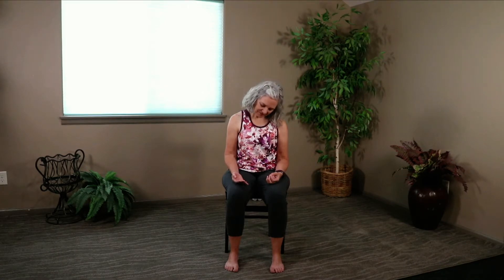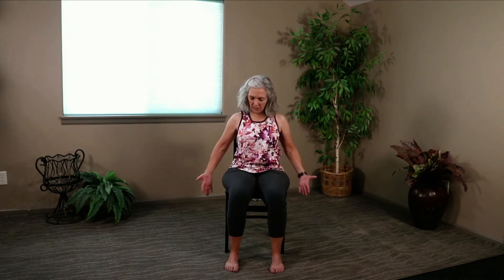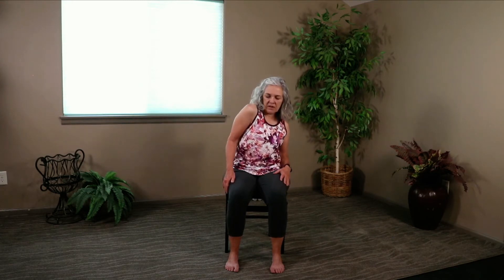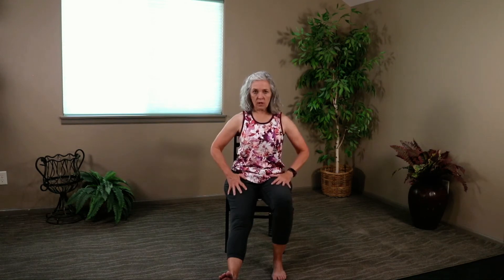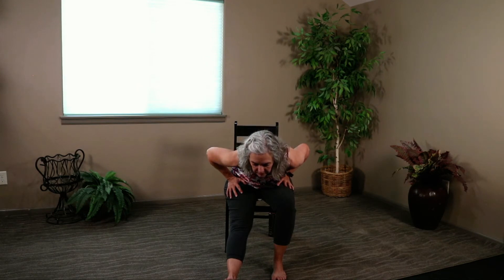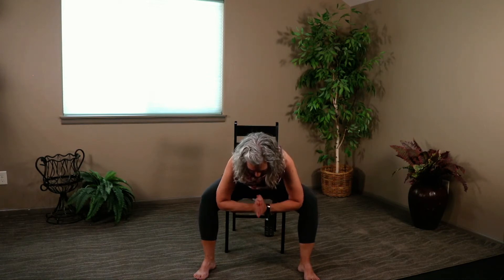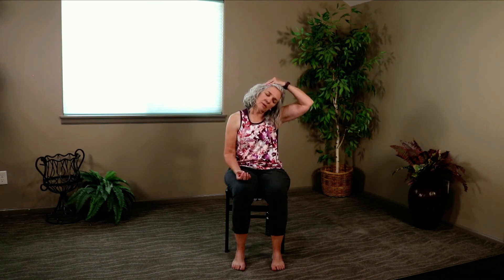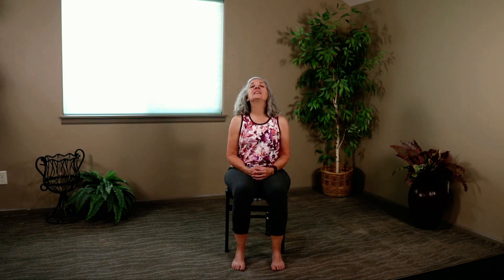Chair Yoga - Self Love - 50 Minutes Seated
Self Love - Seated. Give yourself a big hug with a gentle yoga flow. Crescent Lunge and Pigeon Pose open the hips as you stretch, lengthen and strengthen your body and welcome self love into your practice.

Welcome to Bottoms Down Chair Yoga. I’m Carol and I’m happy you’ve chosen to spend this time together with me warming up to stretch, lengthen and strengthen your body.

This 50 minute practice is a great way to take time out of your busy day and show yourself some self love. We warm up gently and work through various poses and exercises to move your body and feel the love.

You’ll only need a chair. We’ll stay seated.